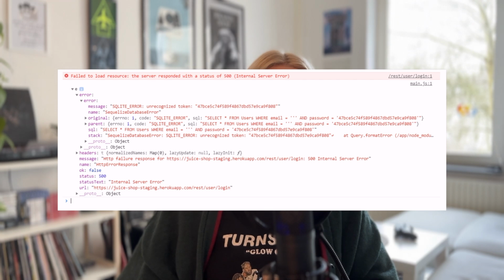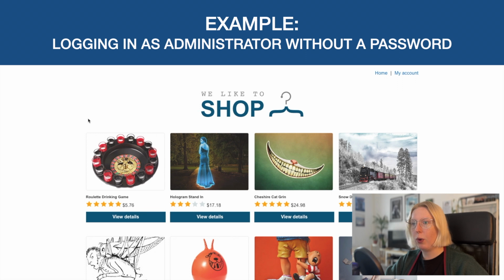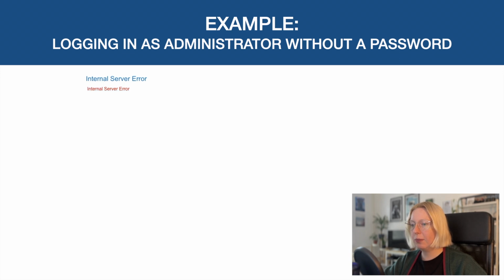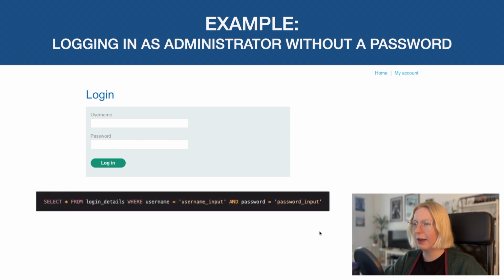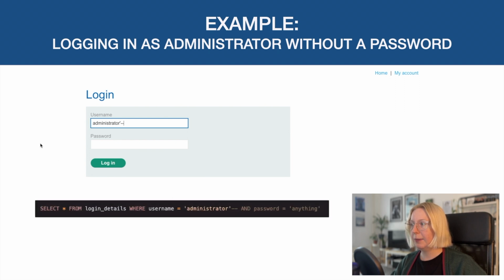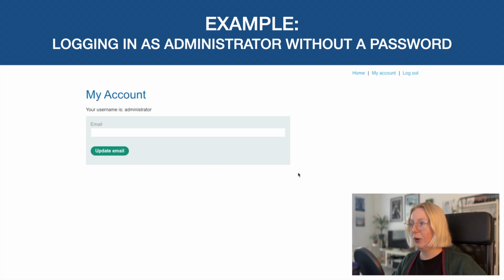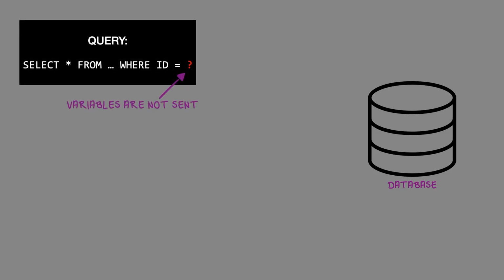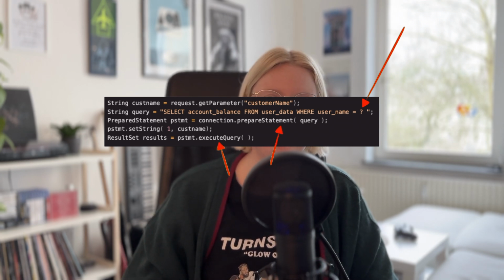SQL Injection for Beginners | Beginner's Guide to Web Security #1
SQL Injection is one of the most commonly known web vulnerabilities and is currently listed third on the OWASP top 10 list of web application security risks. In this video, I will teach you all the basics you need to know about SQL Injection, from the basics of how SQL Injection works, its different types and I will provide some countermeasures you can implement to protect your database.

Chapters:
00:00 Introduction
01:05 What is SQL Injection?
04:11 How to find a SQLi vulnerability
05:19 Demo
08:27 Types of SQLi
09:43 Consequences of a SQLi attack
10:44 Countermeasures
15:41 Conclusion